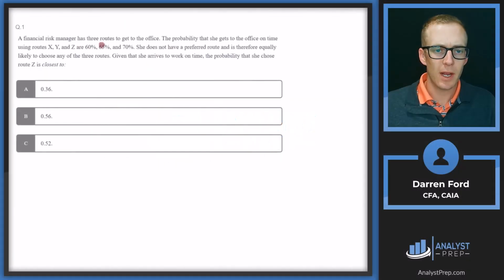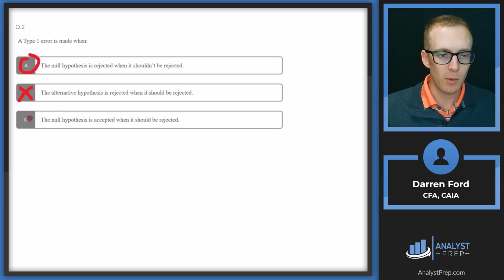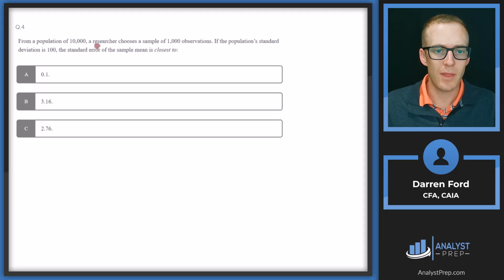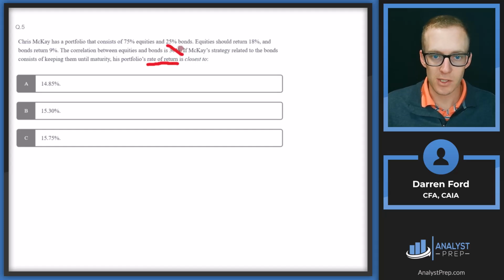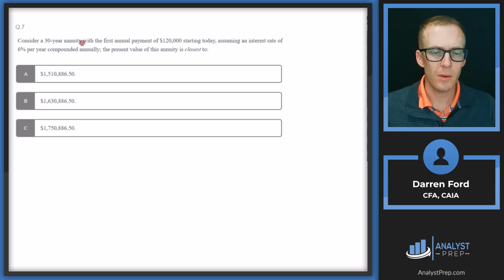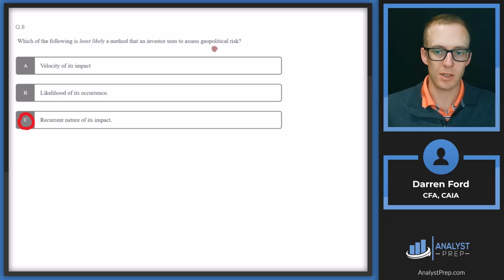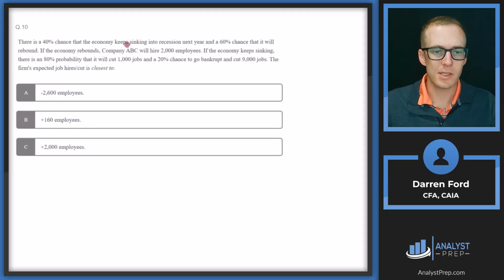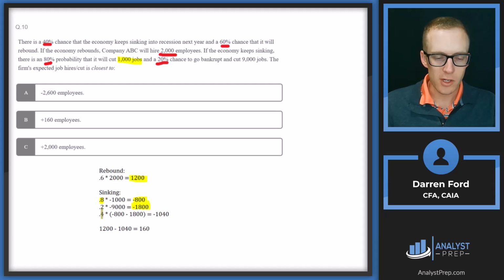Mock Exam 5A – Questions 1-10 | CFA® Level I Exam Preparation | AnalystPrep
CFA Level I Mock Exam 5A: Questions 1–10 | CFA Level I Exam Preparation

Prepare for the CFA Level I exam with this step-by-step walkthrough of Mock Exam 5A, Questions 1–10. This video covers 10 CFA Level I practice questions across economics, currency exchange rates, ethics, and financial statement analysis.

Learn how to approach CFA exam questions involving monetary and fiscal policy, forward exchange rates, the CFA Code and Standards, IFRS inventory valuation, days sales outstanding, deferred tax assets, EPS, financial assets, effective tax rates, and free cash flow to equity.

What you'll learn:
✓ Contractionary monetary and expansionary fiscal policy
 ✓ Aggregate demand and interest rates
 ✓ Forward exchange rates and interest rate differentials
 ✓ CFA Code and Standards in financial statement analysis
 ✓ IFRS inventory valuation and LIFO
 ✓ Days sales outstanding and annual sales
 ✓ Deferred tax assets and liabilities
 ✓ Basic and diluted EPS
 ✓ Financial asset classification
 ✓ Effective tax rate calculations
 ✓ Free cash flow to equity

 Video Chapters
0:04 Conditional Probability
1:39 Type I and Type II Errors
2:26 Covariance and Correlation
3:35 Standard Error of the Sample Mean
4:41 Portfolio Expected Return
5:33 Central Limit Theorem and Standard Error
7:04 Present Value of an Annuity Due
8:11 Assessing Geopolitical Risk
9:37 Random Sampling
10:31 Expected Value and Decision Trees

Get more CFA Level I practice questions, mock exams, study notes, video lessons, and exam preparation resources from AnalystPrep.

CFA Level I Mock Exam
This walkthrough is designed to help you practice under exam-style conditions, understand the reasoning behind each answer, and strengthen key concepts before exam day.